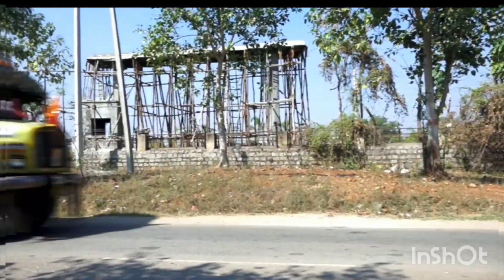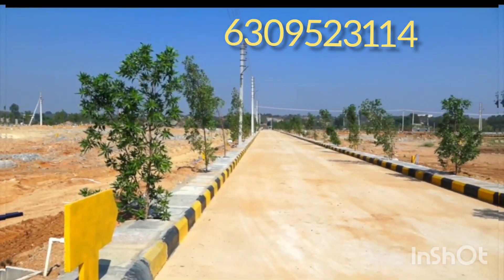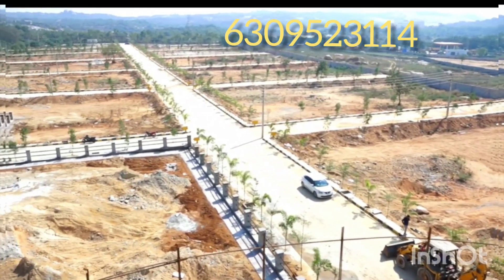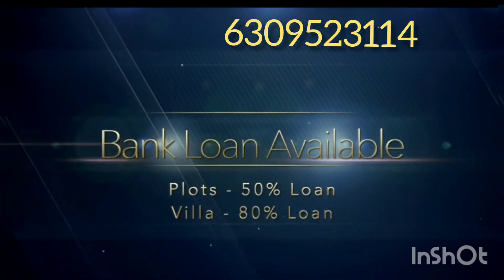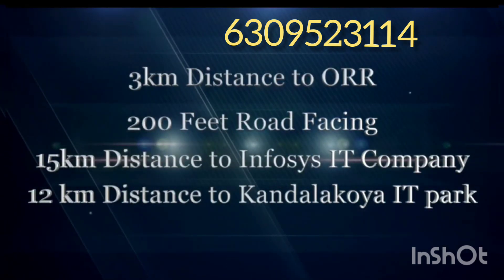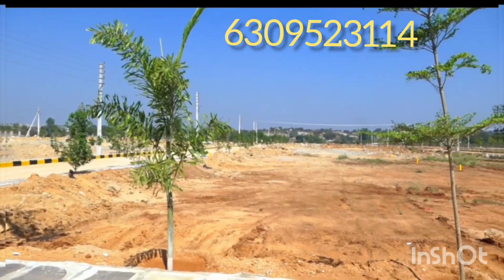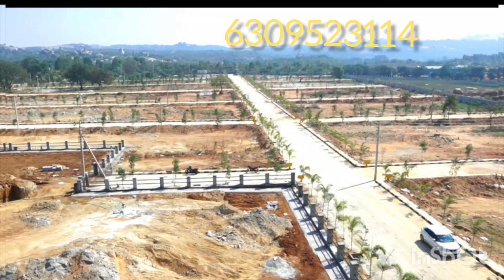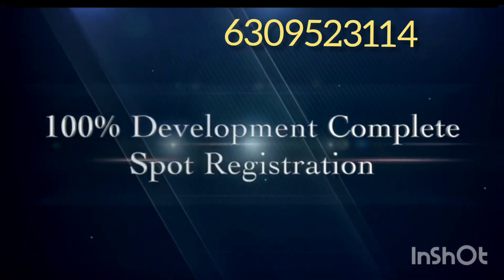HMDA Open Plots@Keesara with loan facility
--- Open Plots@Keesara---

◆ Site Location - Keesara
◆ KEESARA-ORR

◆ 4 km Distance to - ORR

◆ 1 km Distance to - Keesara

◆ Bommalaramaram Raod
(Proposed 200 feet Road- Siddipet Highway)

◆20 Acres of Project
◆Project Name: KGF County
HMDA & RERA Approved

(L.P No:000097/LO/Pag/HMDA/2022)
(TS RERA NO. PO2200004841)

◆ Ready to construction

◆ Fully Developed Site

● Intregated Gated Community

● 30, 40 Ft C.C Roads

◆Price - 24,999/- Per Sq.Yard

◆Minimum Plot Size - 200Sq.Yards

◆Maximum Plot Size - 600 Sq.Yards

◆Basic Total Plot Cost- 50 Lakhs(200sq.yards)

◆(Payment: Booking- 1
 Lakh,
◆ 4 Lakhs With in 5 days
◆ 50% Amount Pay in  15 Days
Remaining Amount Pay in 15 days